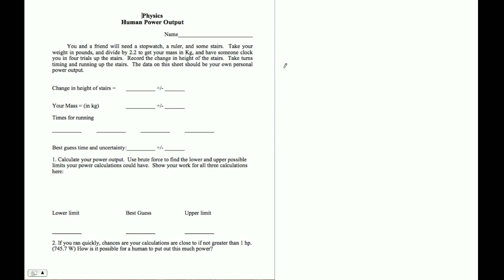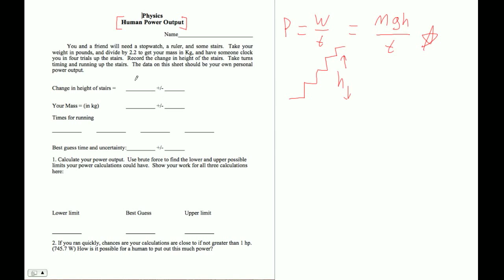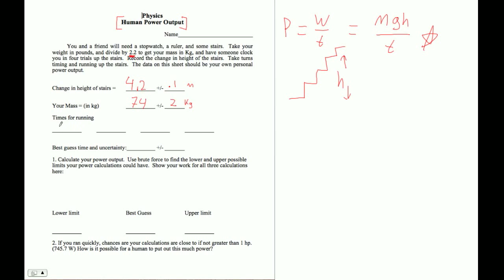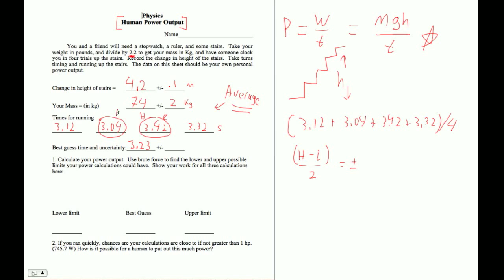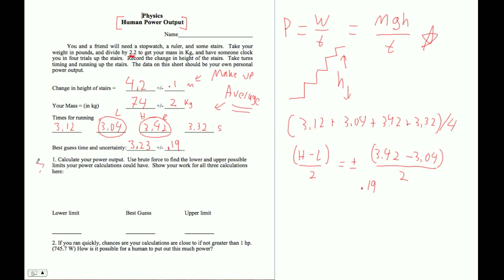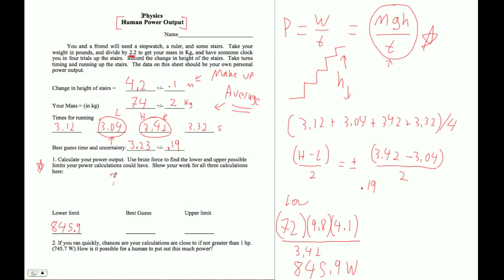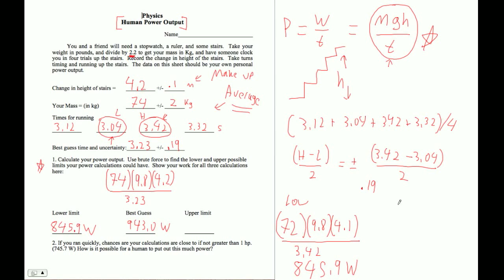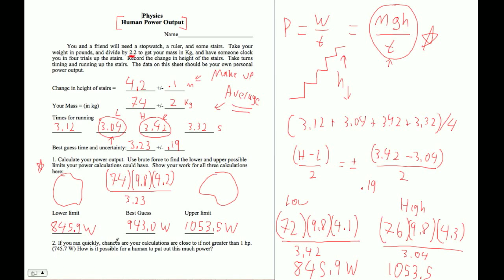HTPG05 Human Power Output Lab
This shows you how to do the human power output lab.